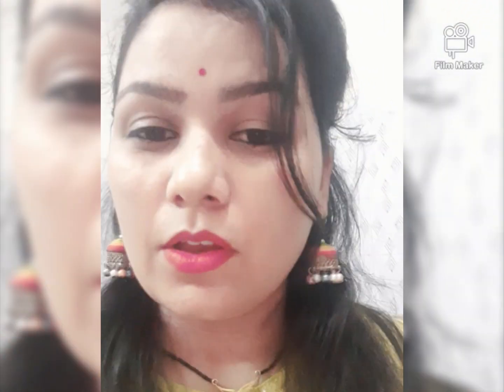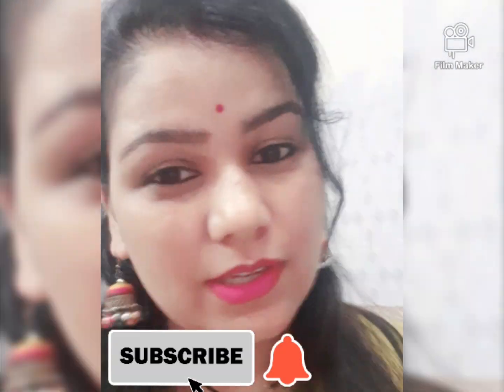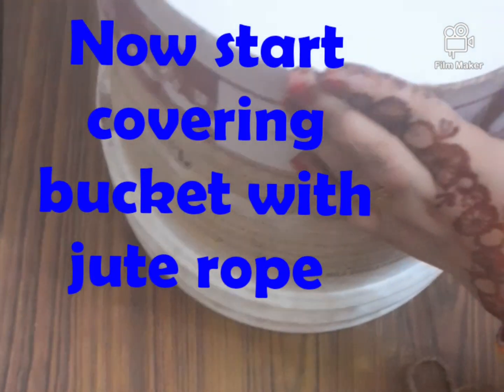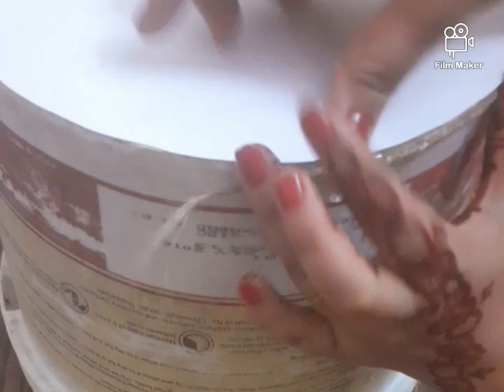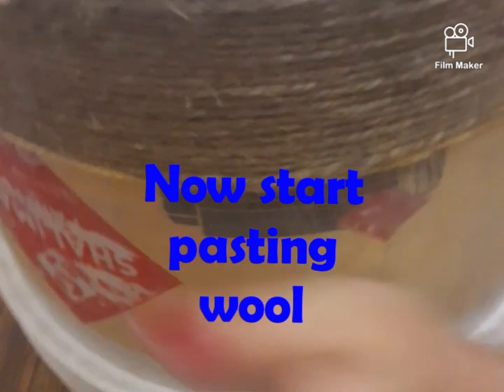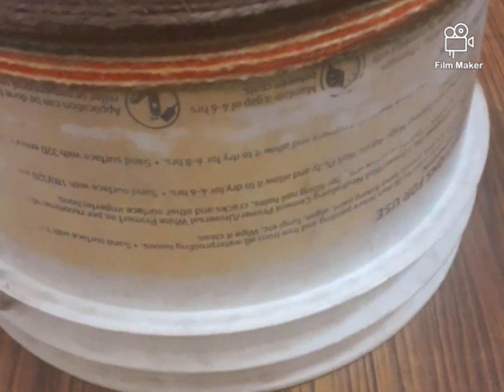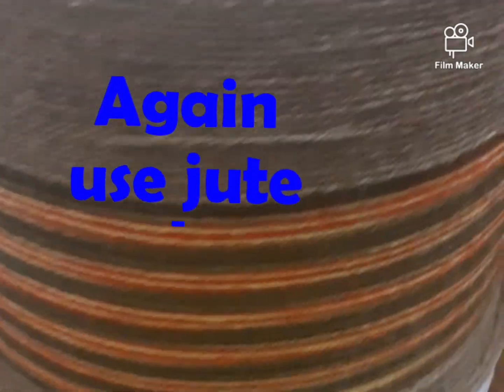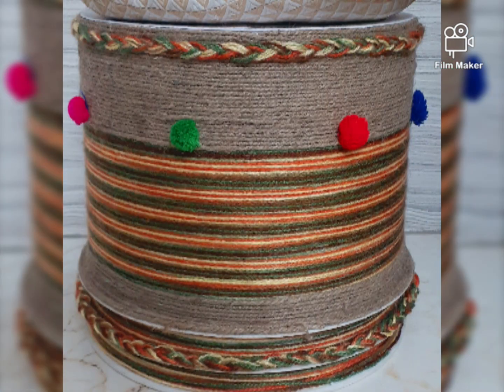A wonderful Stool made from an old bucket 😮